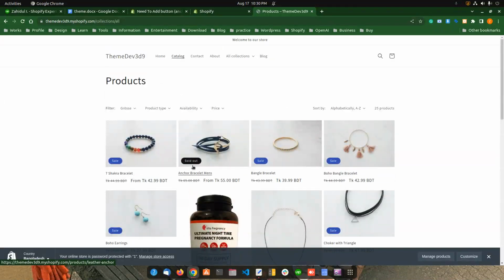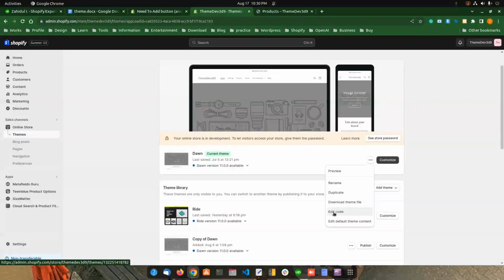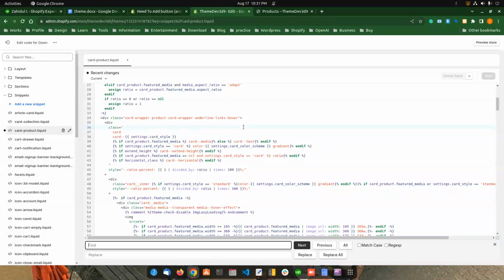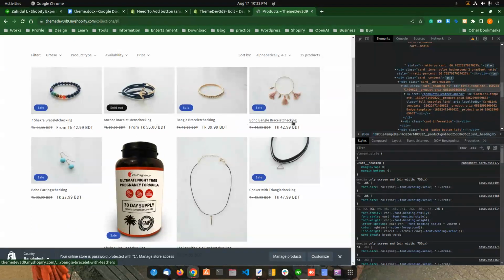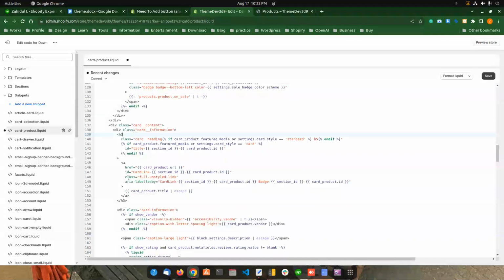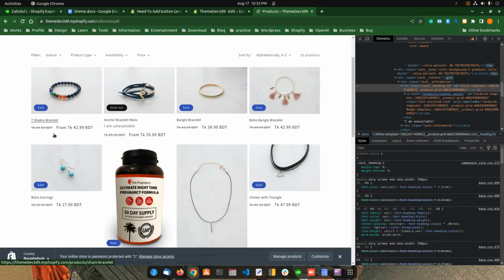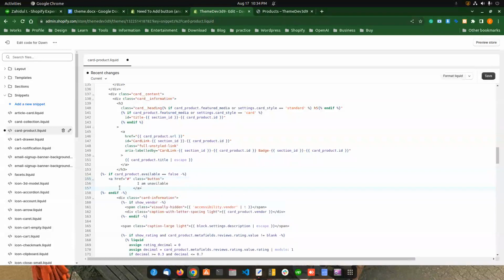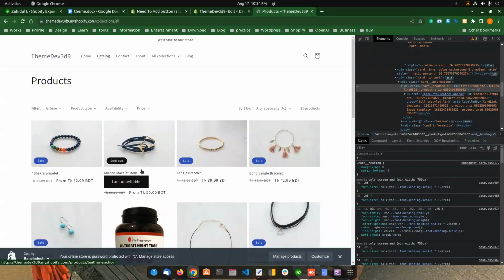Dawn shopify Theme: Adding button below to the product title of soldOut product on collection page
By following this tutorial, you can add anything below to the product title of the Shopify sold-out product. This will work for Shopify all free themes. For example, I use the Shopify dawn theme.